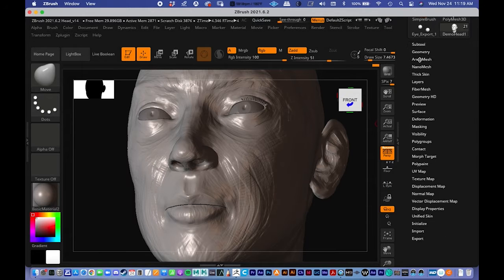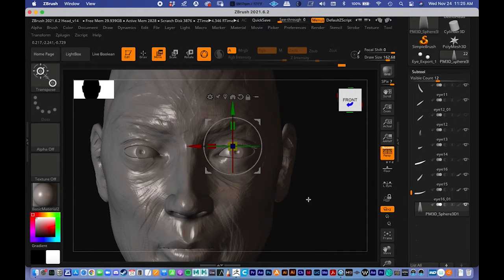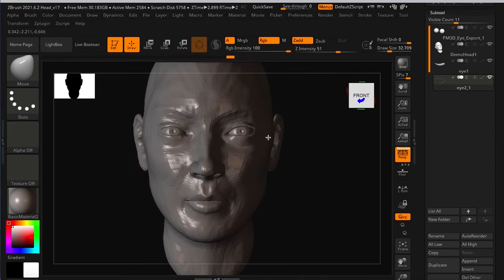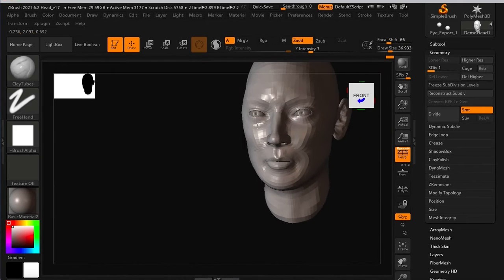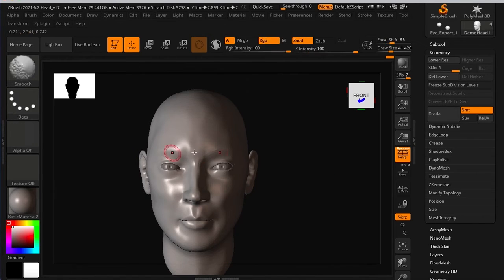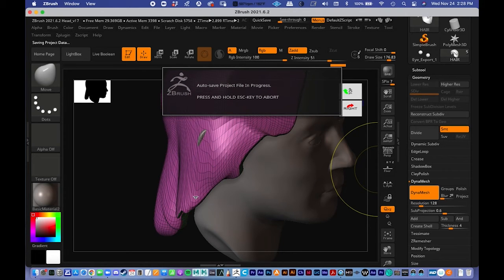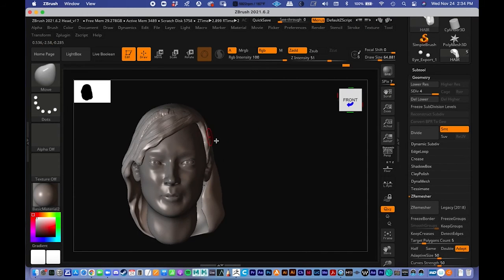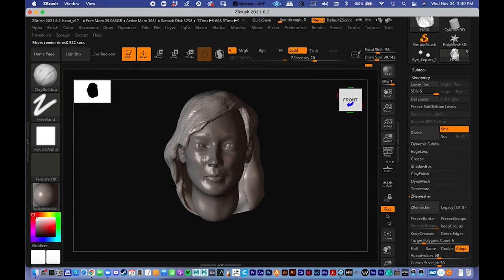3D Studio: Zbrush Sculpting (Overview)